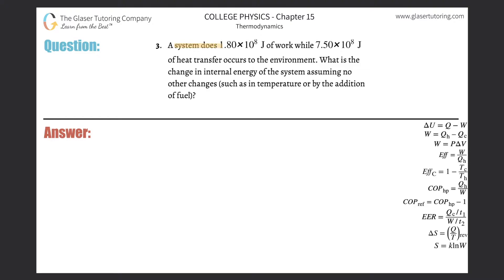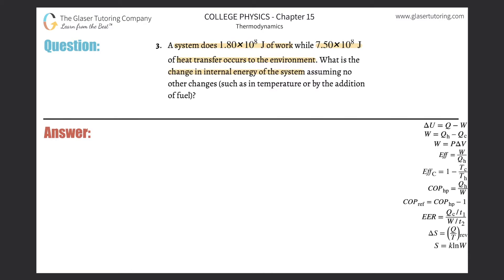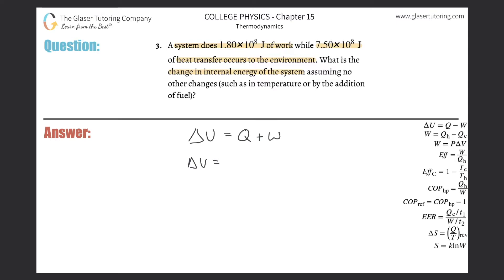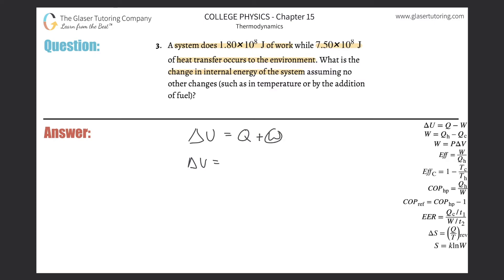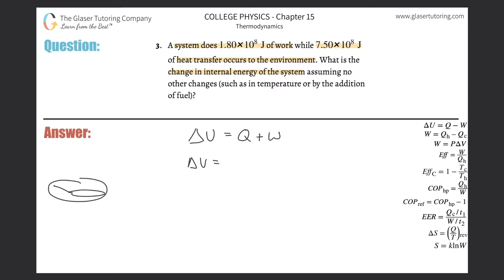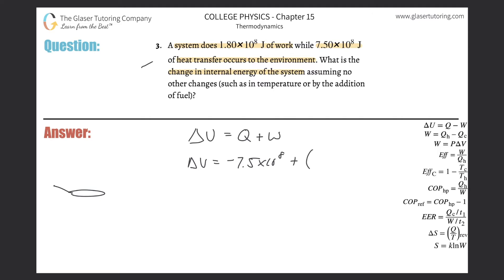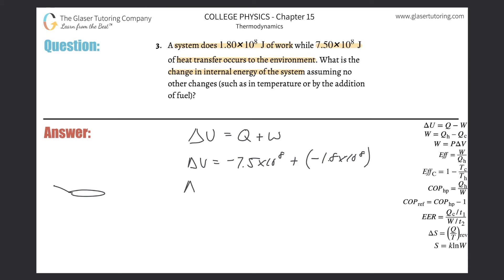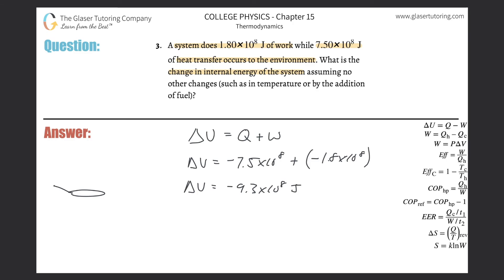15.3 | A system does 1.80×10^8 J of work while 7.50×10^8 J of heat transfer occurs to the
A system does 1.80×10^8 J of work while 7.50×10^8 J of heat transfer occurs to the environment. What is the change in internal energy of the system assuming no other changes (such as in temperature or by the addition of fuel)?